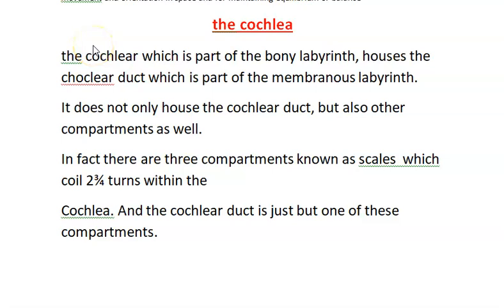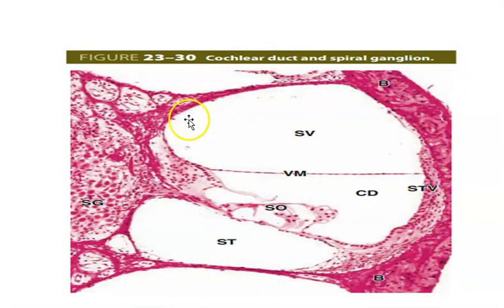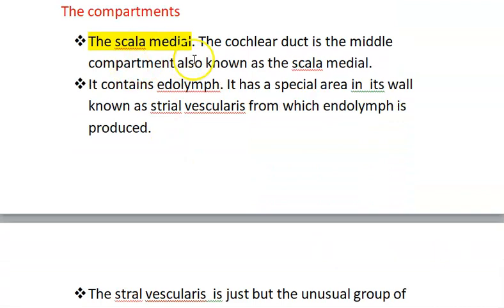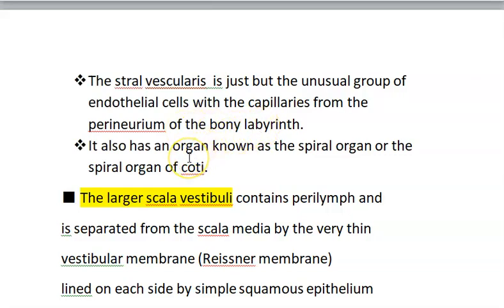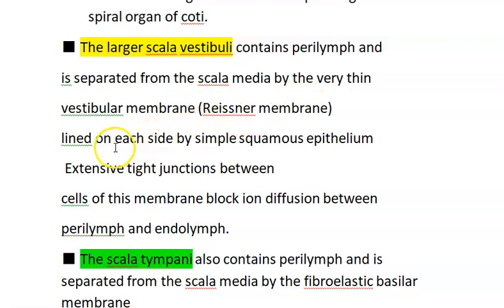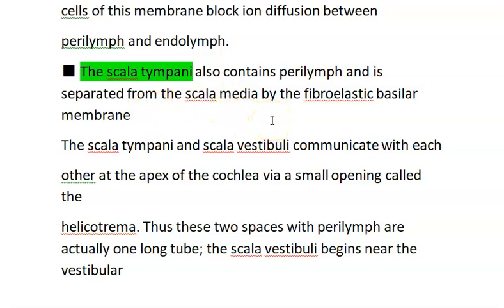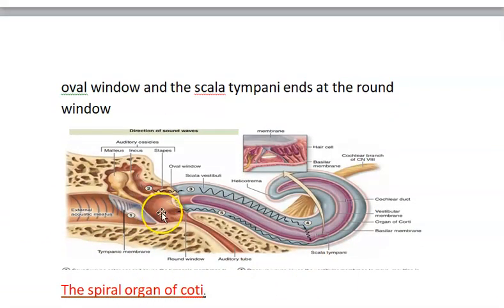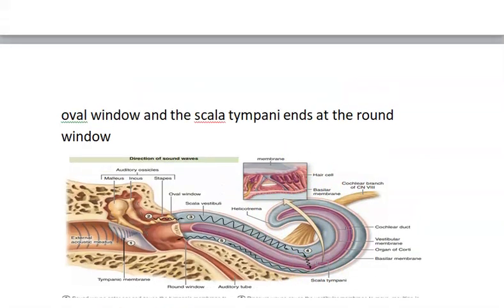the cochlear. scala medial, scala vestibuli and scala tympani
a deep study on the three compartments of the cochlear